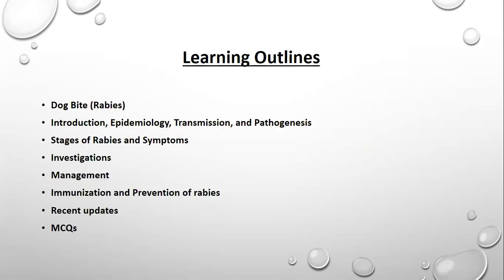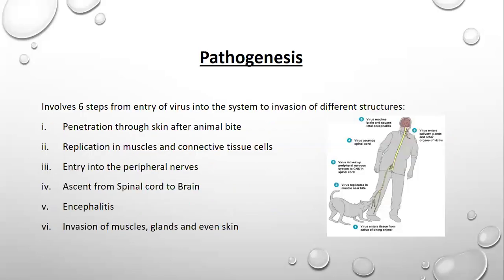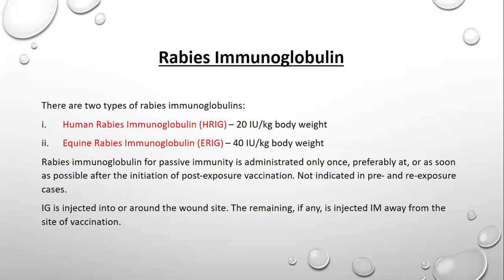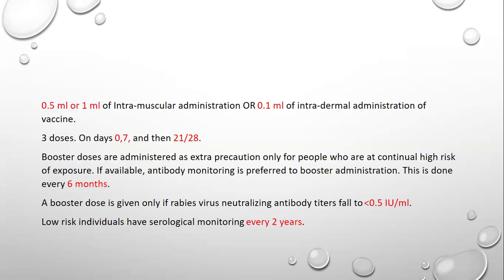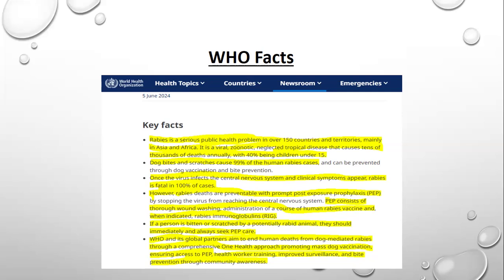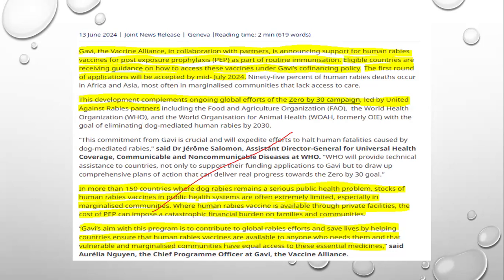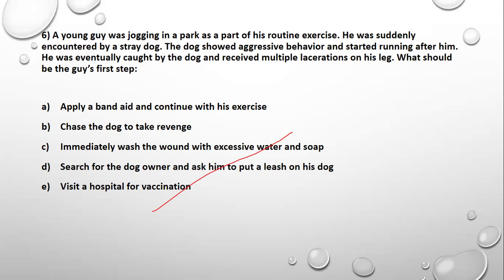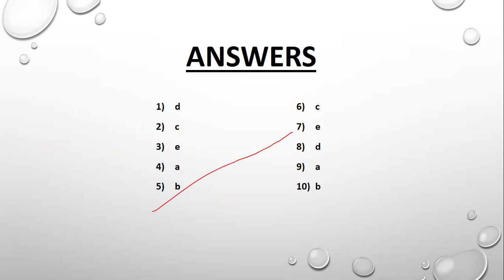Dog Bite (Rabies)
By Dr. Inshrah Khan, PGR Community Medicine, KEMU, Lahore